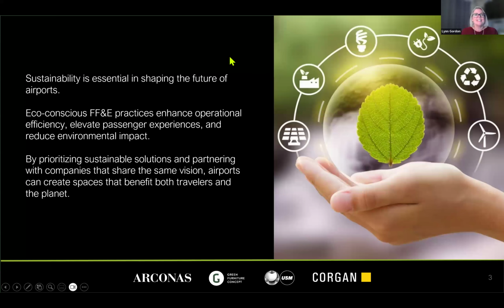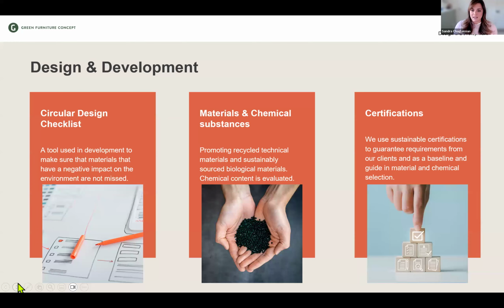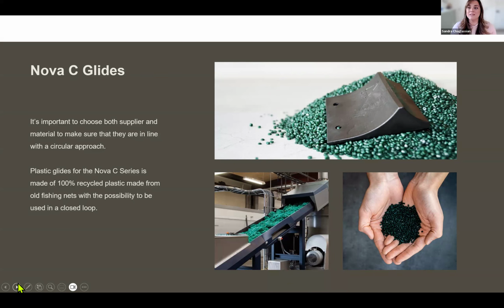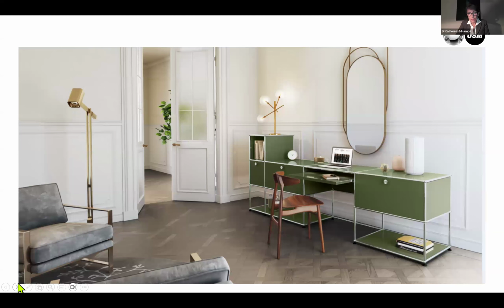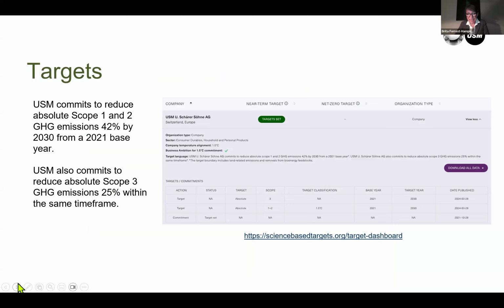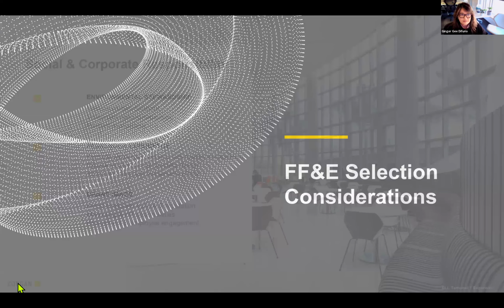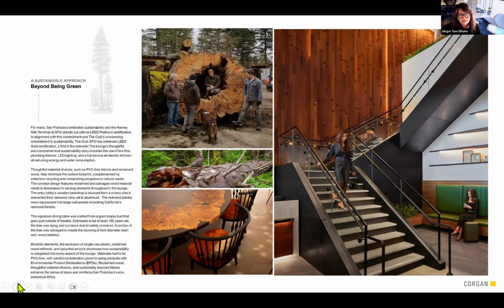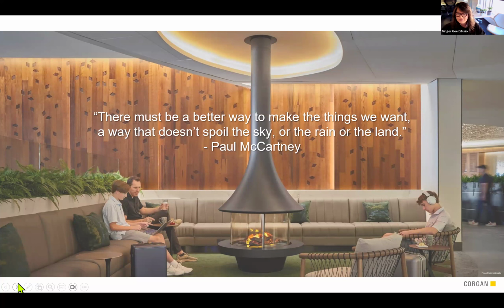Arconas Webinar | Enhancing Terminals and Passenger Experience with Sustainable FF&E Practices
Sustainability is essential in shaping the future of airports. Eco-conscious FF&E practices enhance operational efficiency, elevate passenger experiences, and reduce environmental impact. By prioritizing sustainable solutions, airports can create spaces that benefit both travelers and the planet.

Thank you to everyone who joined us for our webinar!

We were inspired by the discussions and examples shared by our panel and are excited to continue the conversation about integrating sustainable practices into everyday operations.

Thank you to our amazing panel of industry experts, who shared their knowledge and experience in implementing environmentally responsible furniture and FF&E solutions to improve airport operations and elevate the passenger journey. Their insights and case studies highlighted the transformative potential of sustainability in aviation.